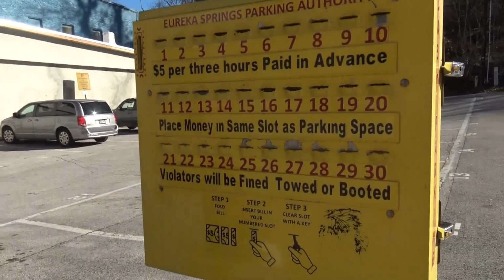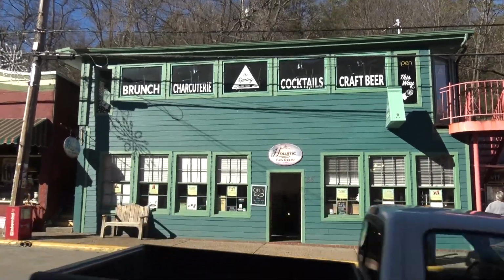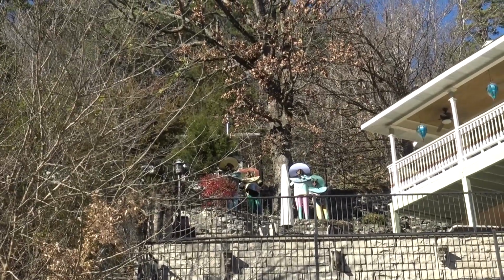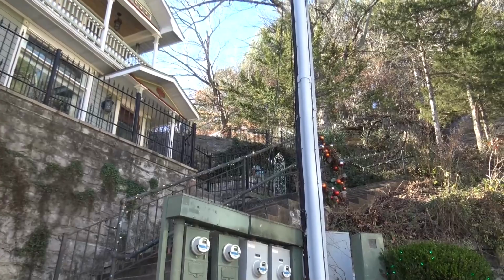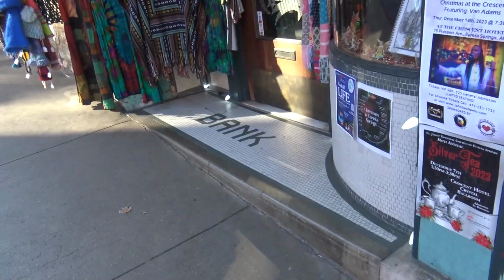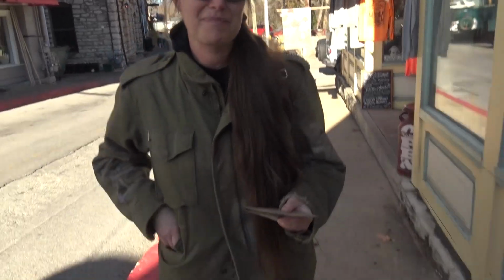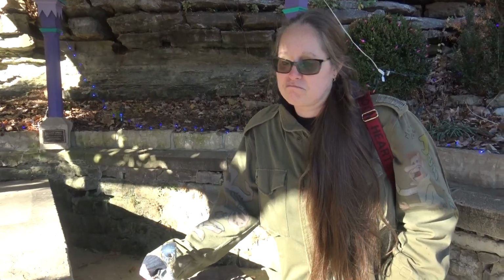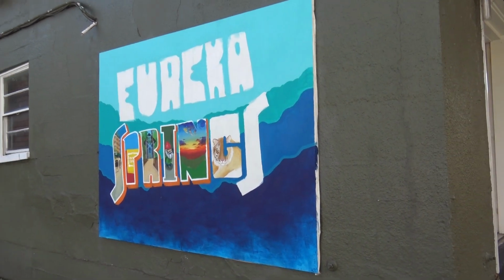Eureka Springs - Working Bunnies & Folk Art In Arkansas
Tucked away in the Ozark Mountains is a magical town with great historic roots.  Step right up as we land in Eureka Springs, Arkansas as we bring you along to share with you some local folk art, funky stores even some with bunnies as employees and just take a tour of what this town has to offer.  Nothing might seem right here...or at least right angles with the streets intersect at crazy directions due to the rapid elevation.  The natural springs might have first brought people to this area but now it is a haven for creative people with a sense of whimsy.